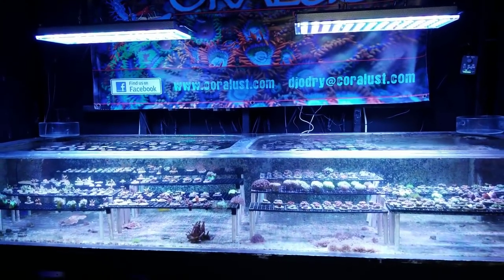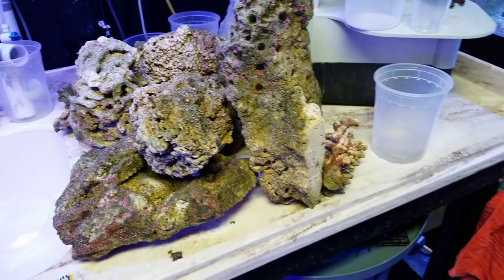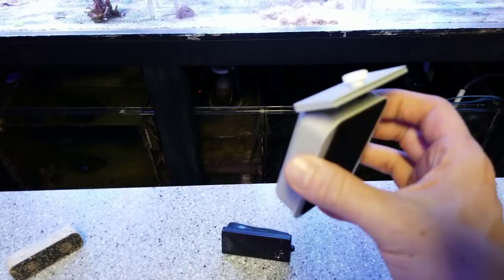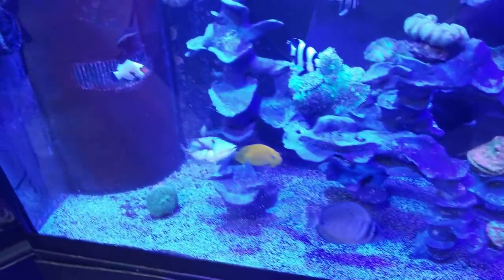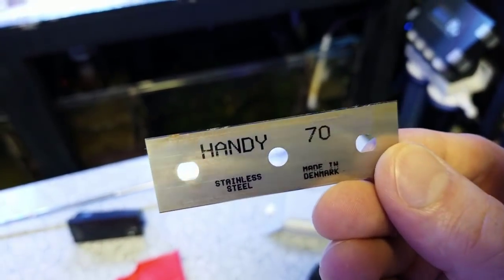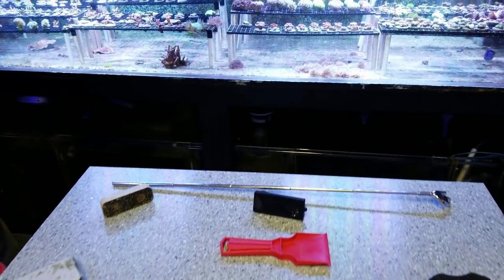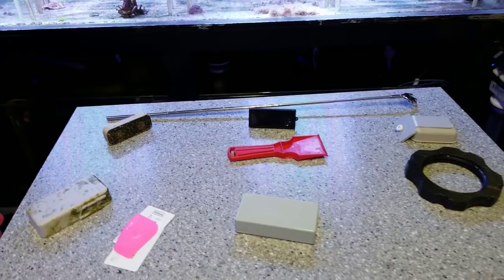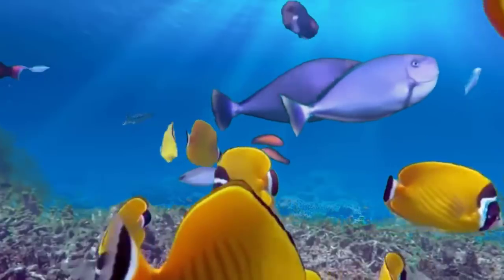Scratches and scrapers glass cleaning discussion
Scratches and scrapers glass cleaning discussion is about the different type of glass cleaners and some of the problems they can cause removing some of the tougher algae like coraline. I am also hoping that if you know of a good brand or company that sells a good scraper please let us know what you are using.